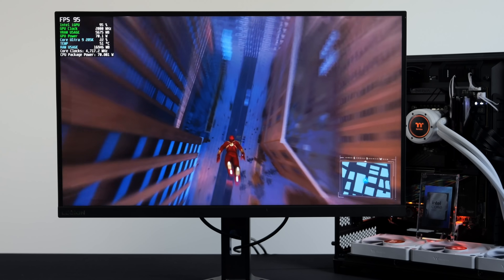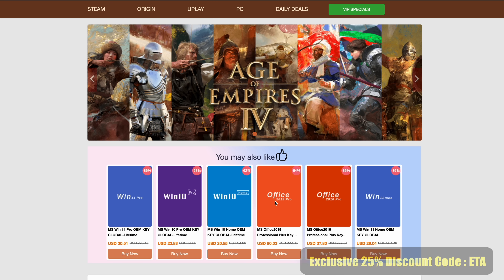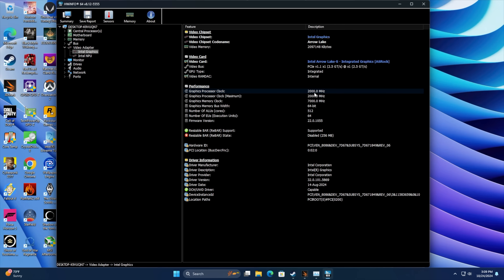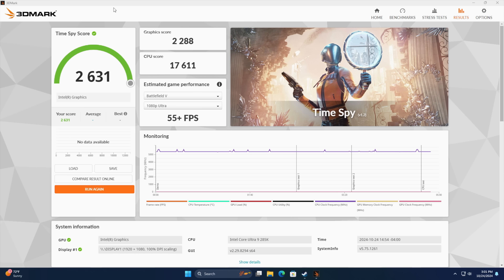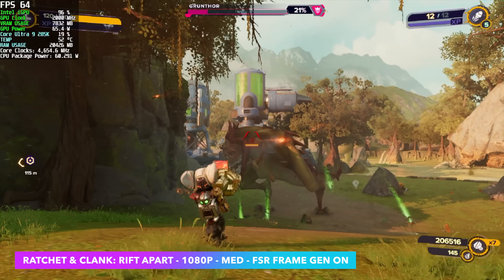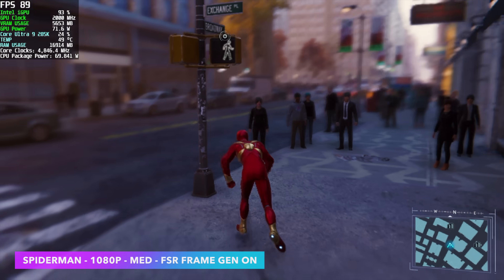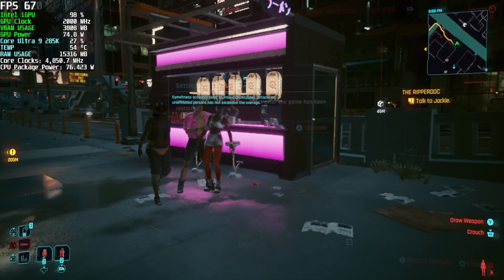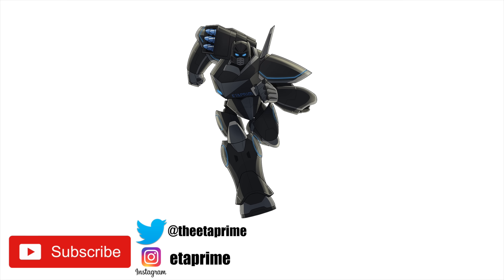iGPU Gaming On The New Intel Core Ultra 285K: BETTER than expected!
In this video we test out the all new Intel Core Ultra Arrow lake Desktop iGPU and performance is much better than we thought it would be. The Intel core ultra 285K has new integrated graphics with 4 Xe Cores and can clock up to 2000 MHz!

ETAPRIME
12400 Wake Union Church Rd PMB 239

00:00 intro
00:50 Video sponsor ad spot
02:49 Overview
04:42 Arrow Lake iGPU Benchmarks
05:38 iGPU Gaming On the Core Ultra 285K